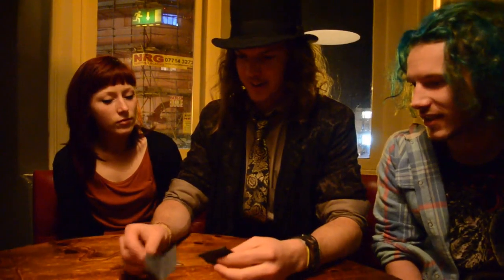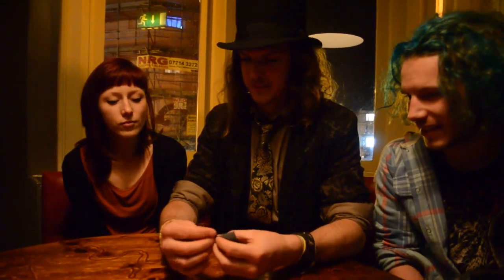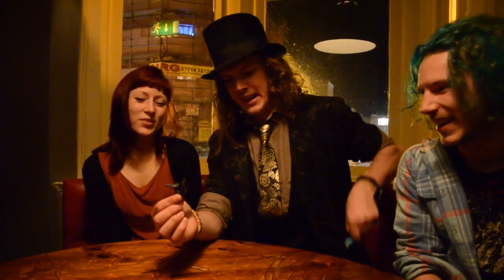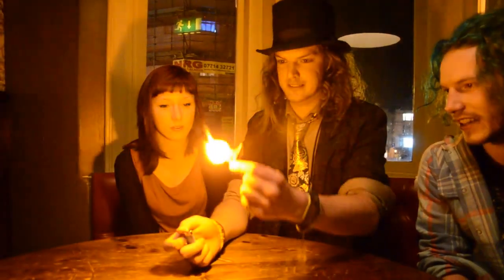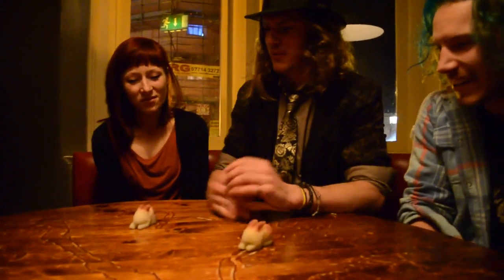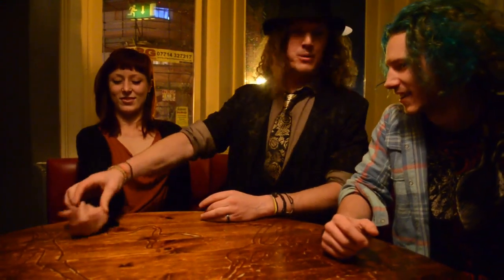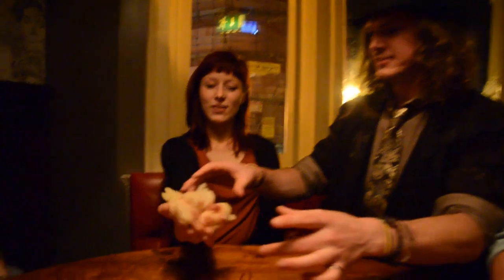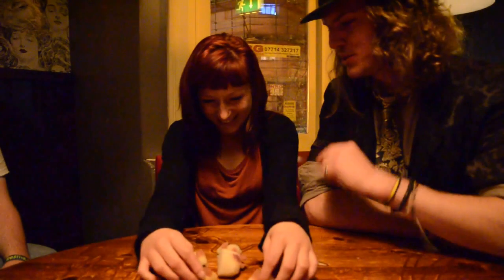Wampant wabbits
Leon performs his version of the multiplying rabbits, credit to Michael Ammar.